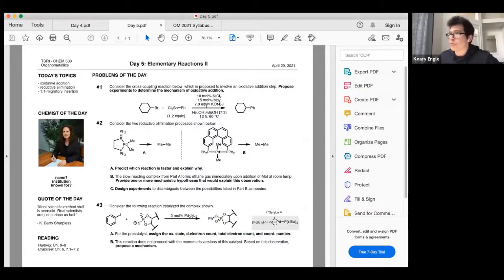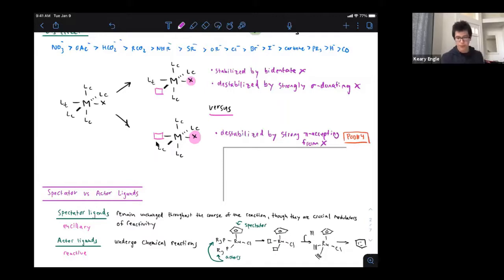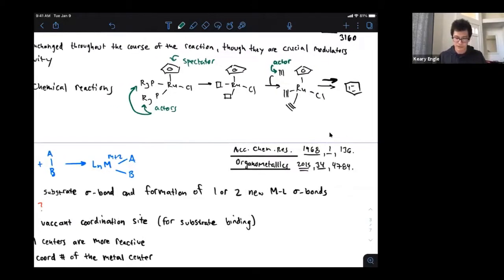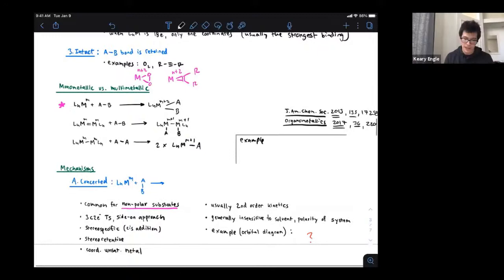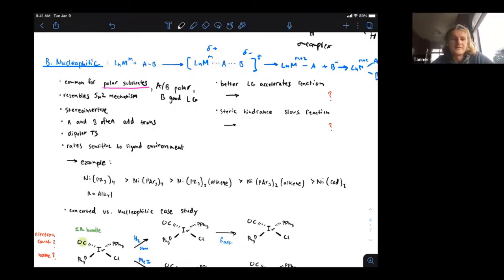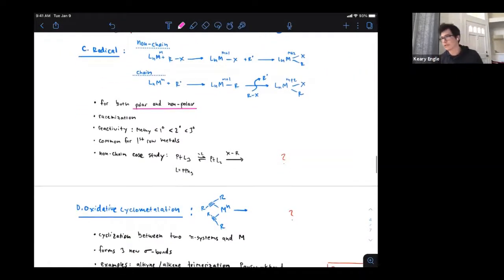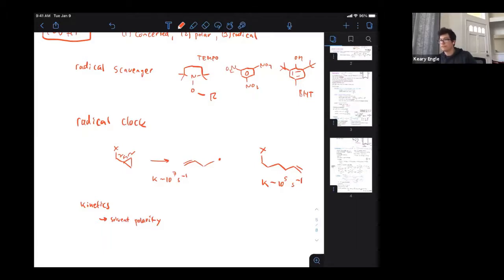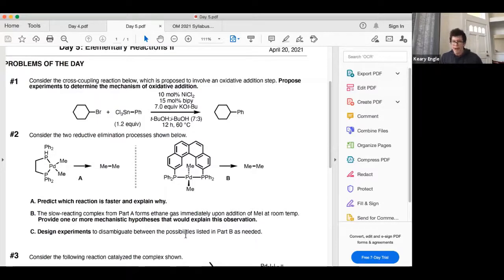Scripps Research - Organometallics 2021 (Engle) - Day 5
Elementary Reactions II